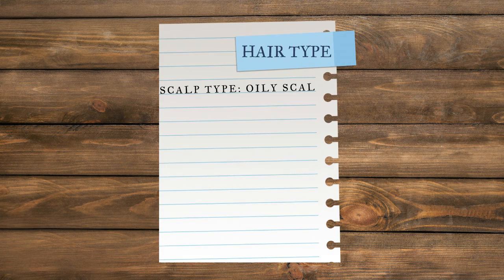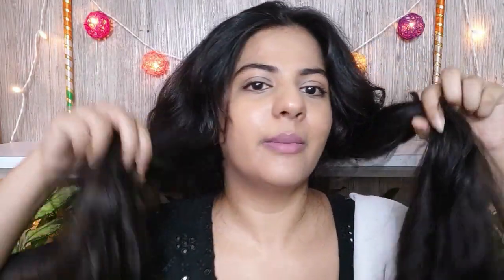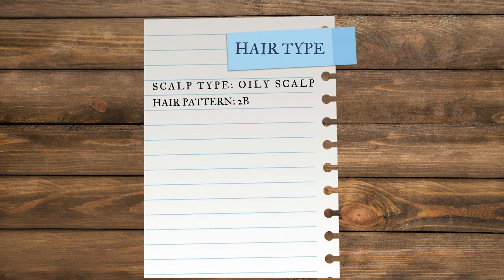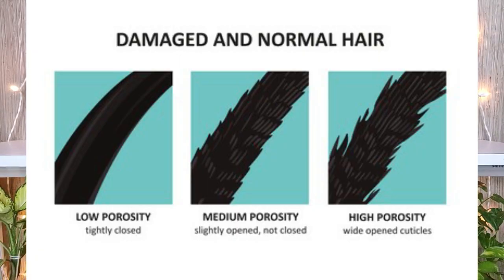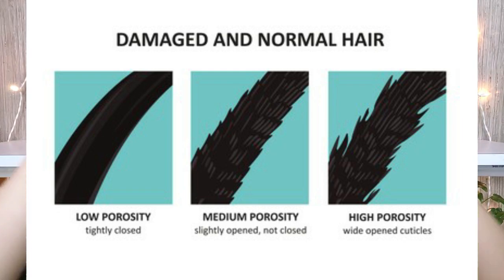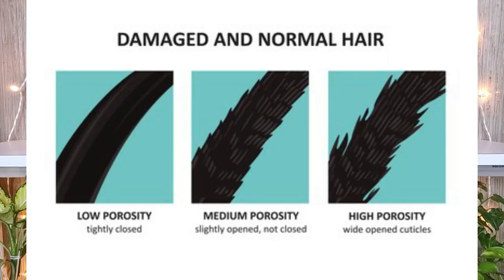TESTS TO KNOW YOUR HAIR TYPE | HAIR PATTERN, HAIR POROSITY, HAIR THICKNESS, ELASTICITY & DENSITY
Hello, in today's video I have discussed and shown various tests for different categories of hair types.

💫PRODUCTS USED💫

Few hair strands

CHAPTERS:
00:00 INTRO
00:24 SCALP TYPE
2:29 hair pattern (shape)
5:00 Hair porosity tests
6:51 Hair Density
8:13 Hair thickness
9:03 Healthy or damaged?

FOR SKINCARE ENQUIRIES - Join me on our monthly live sessions.